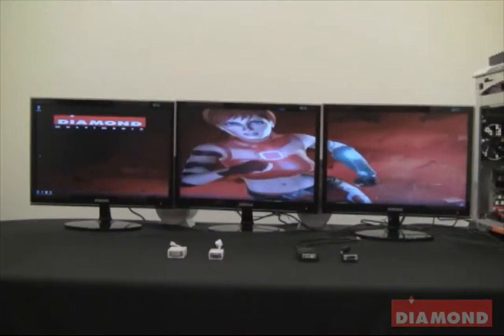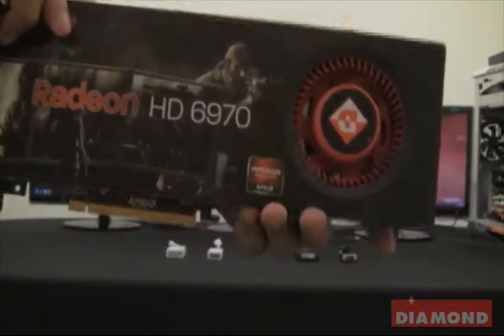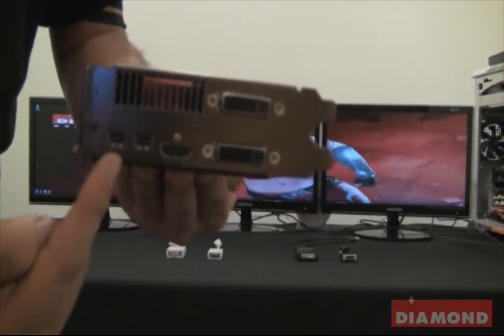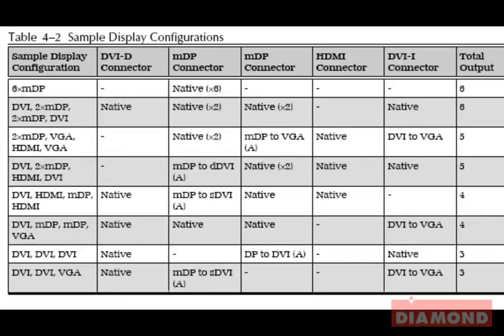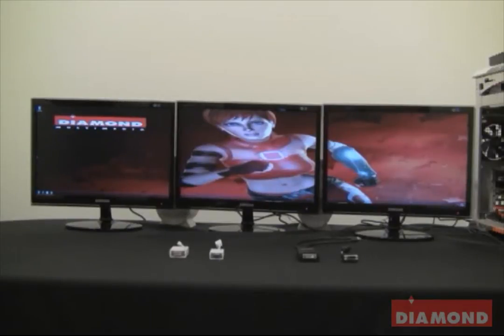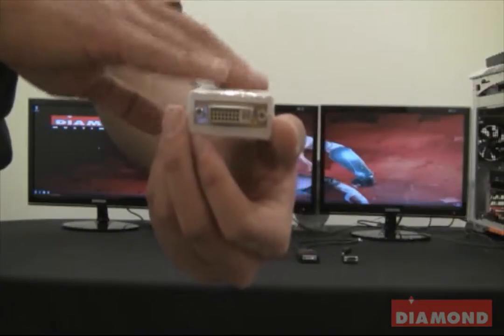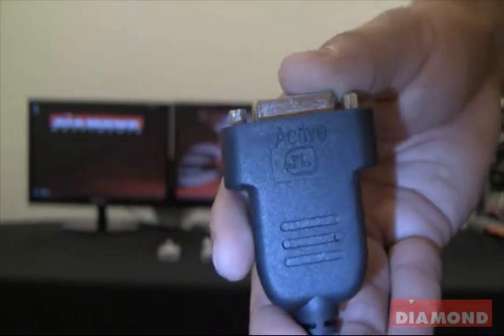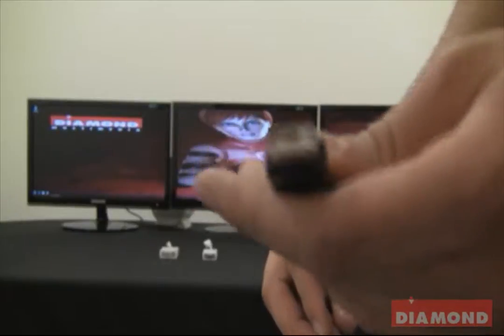AMD Eyefinity Setup - Brief Information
AMD Eyefinity Setup: This video series covers how to do a basic setup Eyefinity on your computer with three monitors. In this first video, we cover the system requirements and adapters needed to run Eyefinity. We also cover the difference between Active and Passive DisplayPort adapters and why an Active adapter is needed to run a third monitor. Refer below link for AMD Eyefinity Validated Dongles: